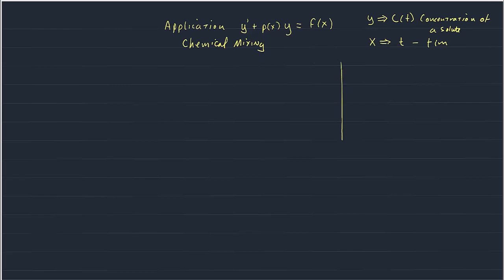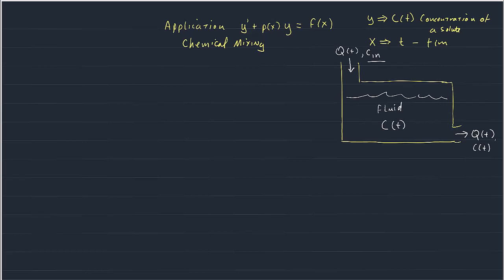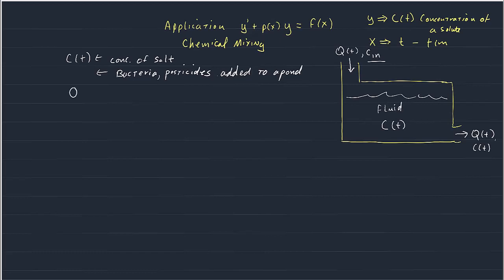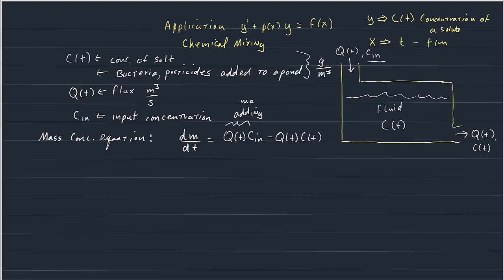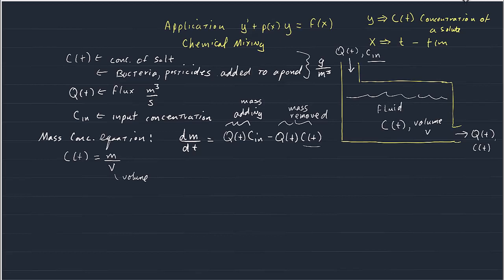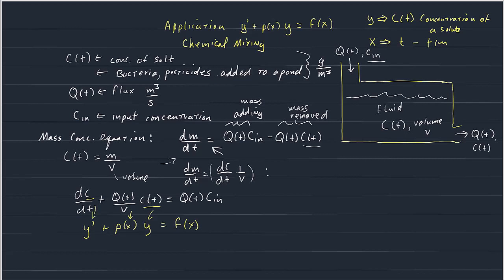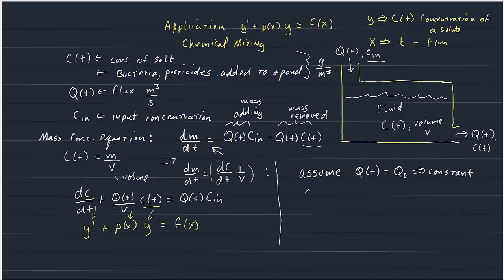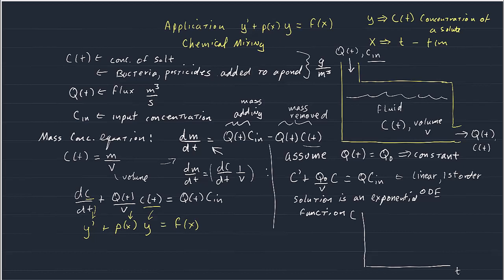ERTH/OCN312 Linear, 1st Order ODE's, Application to Chemical Mixing